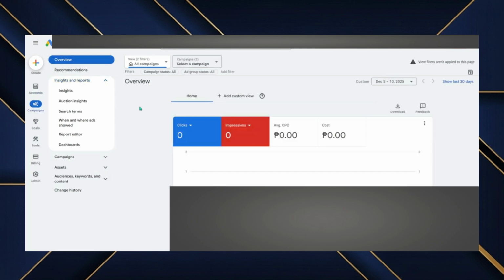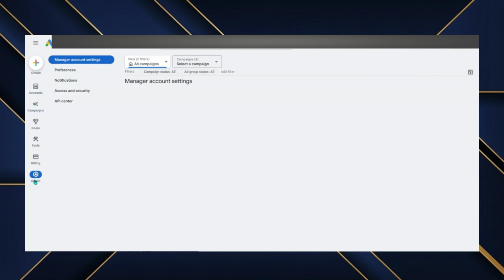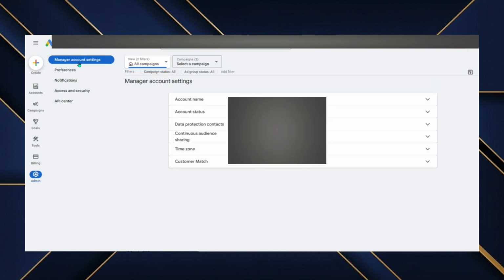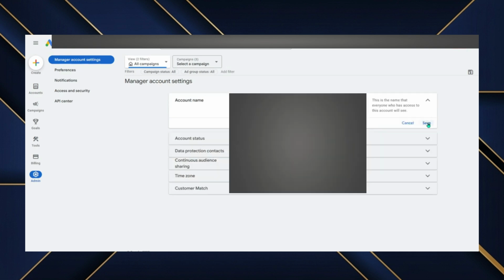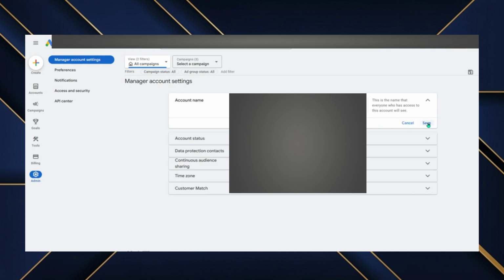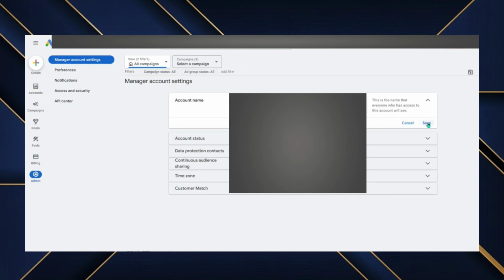How to Change Your Google Ads Account Name Step by Step Beginner Tutorial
Learn how to change your Google Ads account name with this step-by-step tutorial. This video guides you through the process of updating your account's display name, which is useful for better organization and identification, especially if you manage multiple accounts or have updated your business branding. Follow along to easily rename your Google Ads account.